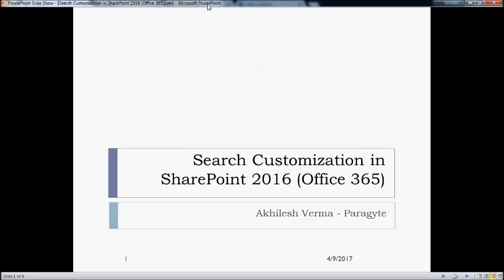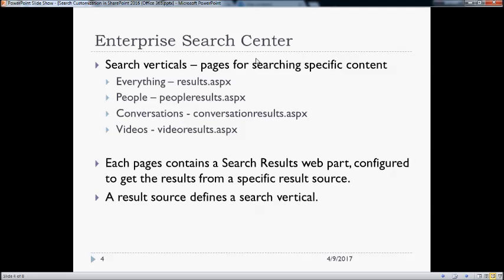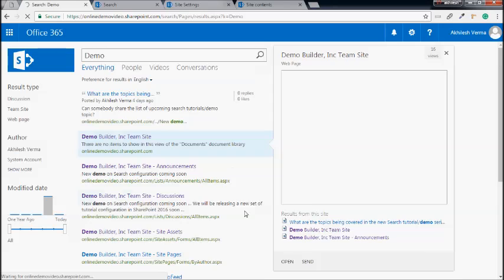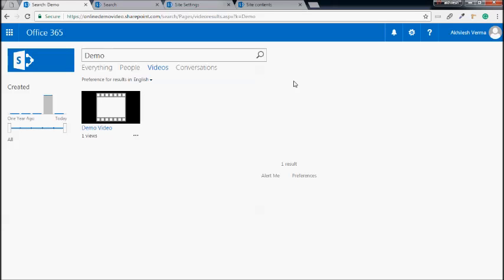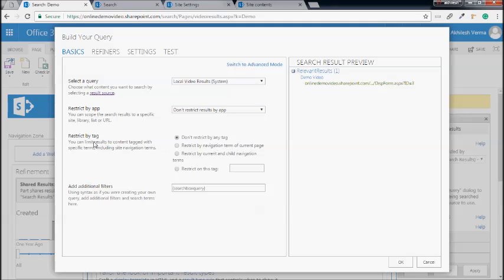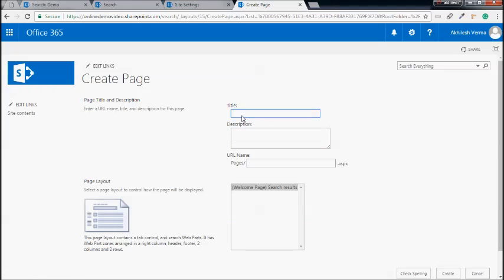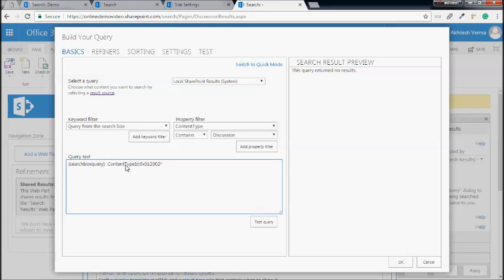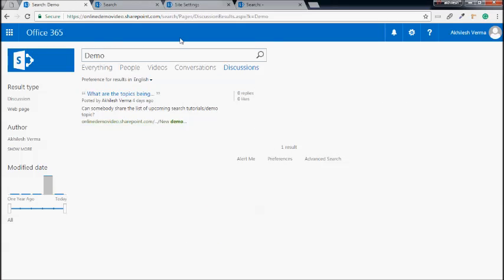SharePoint Training: Search customization in SharePoint 2016 (Office 365)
This video will provide SharePoint Training to users for following
1. Overview of SharePoint Search Center
2. Demo- SharePoint Search Center inbuilt Capabilities
3. Demo -How to customize SharePoint Search for Discussions,Tasks & Announcements

If you require any help regrading SharePoint customization, do for free advisory.